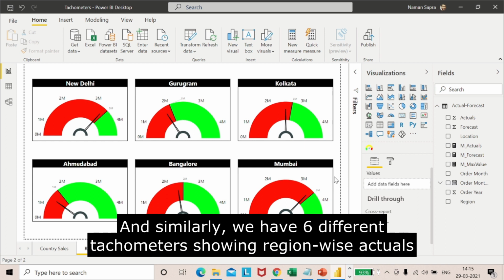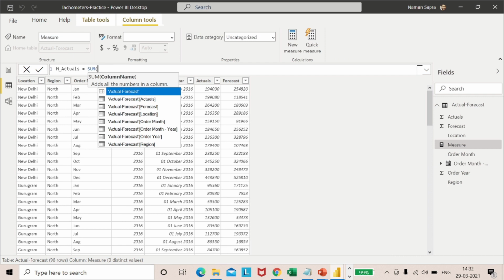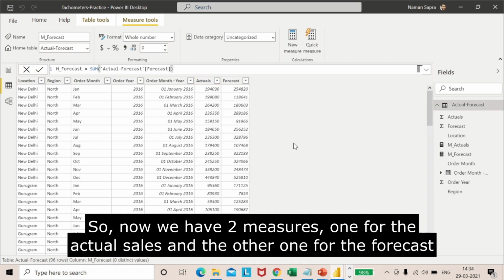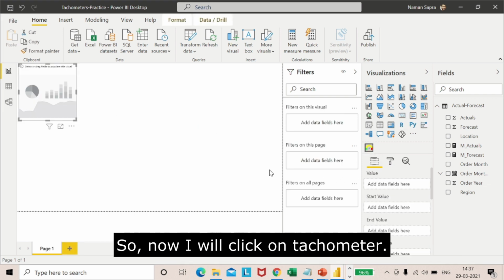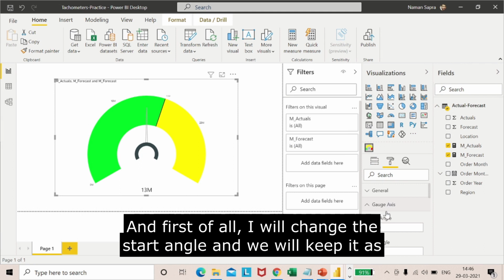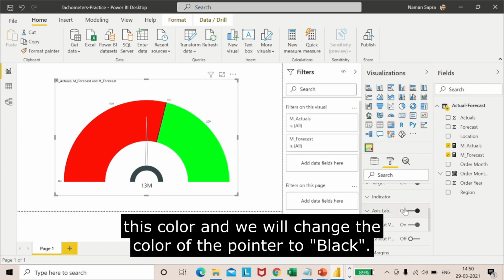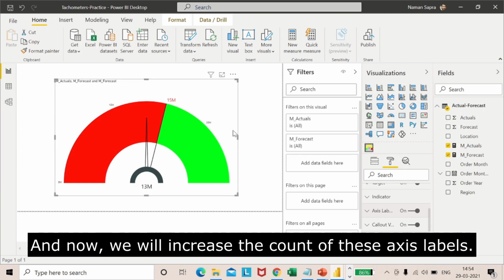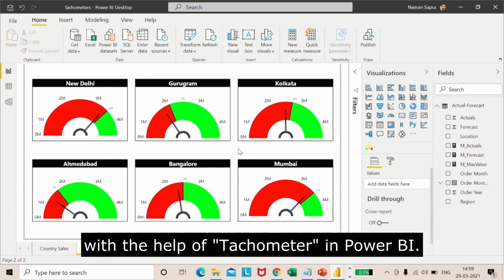TACHOMETER with Actuals and Forecast in Power BI in 4 Minutes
This video explains how to represent Actual Sales and Forecast with the help of a Tachometer in Power BI.